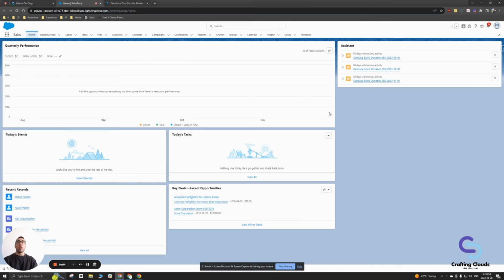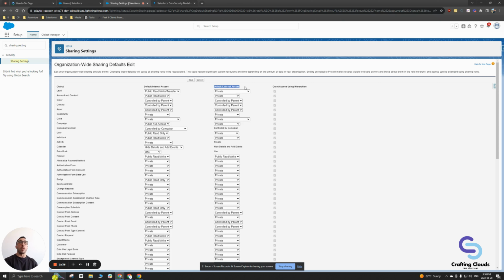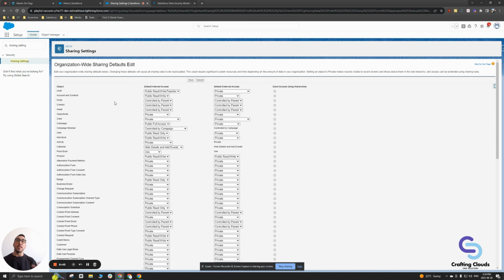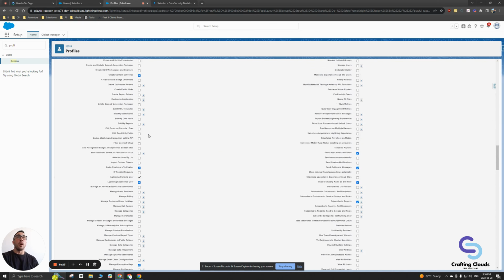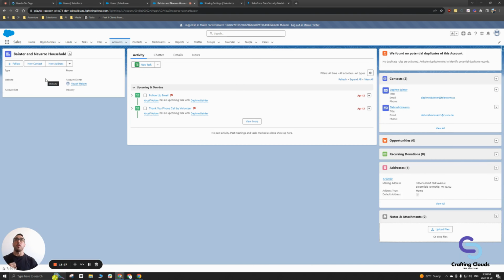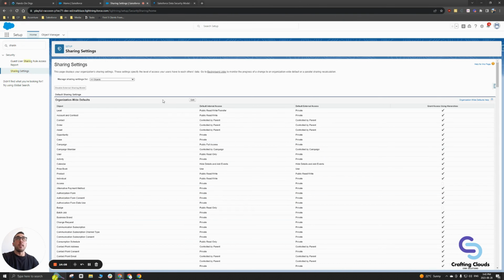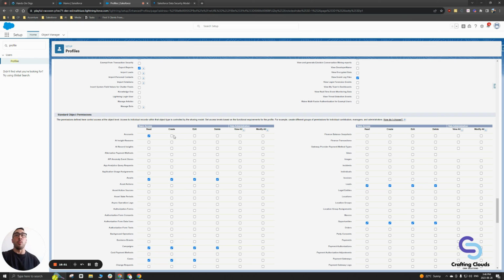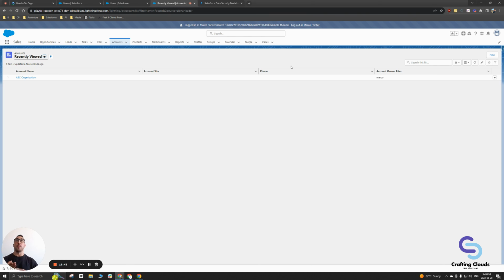Salesforce: Organization Wide Defaults (OWD) vs Profiles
In this video, I compare the difference between Organization Wide Defaults (OWD) vs Profiles in Salesforce with live examples!